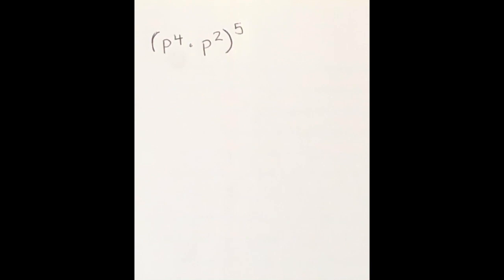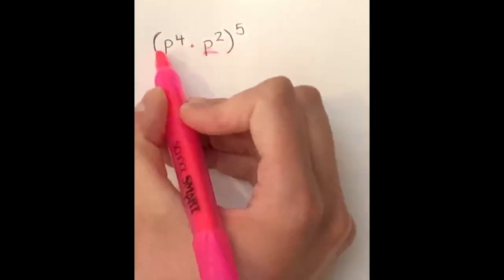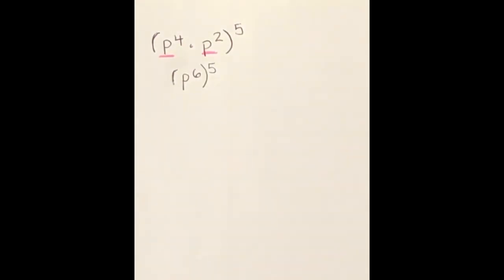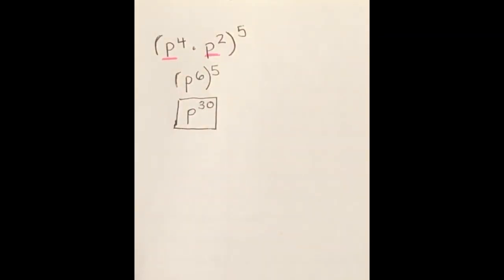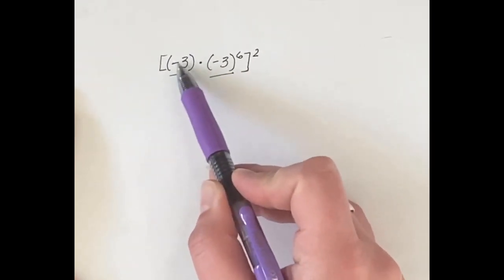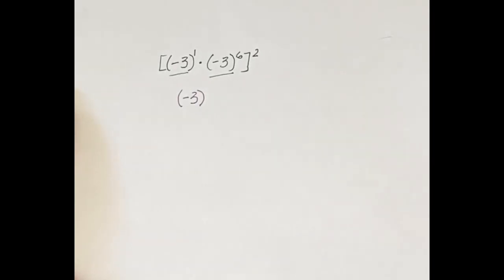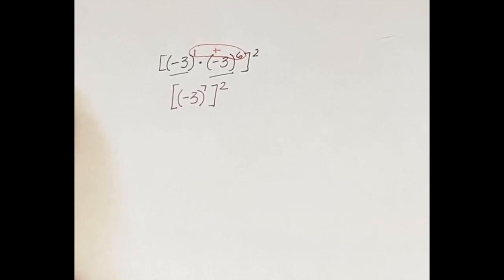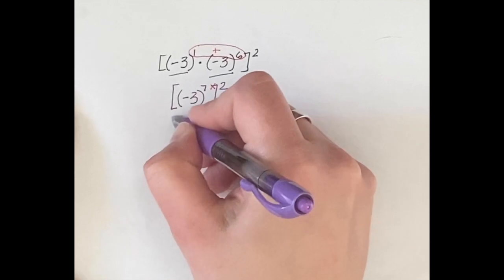Exponents Power to a Power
Two examples of the Laws of exponents at work.  One example employs a variable and the product of exponents plus the power to a power rule.  Another example employs the same laws, but does not have a variable.